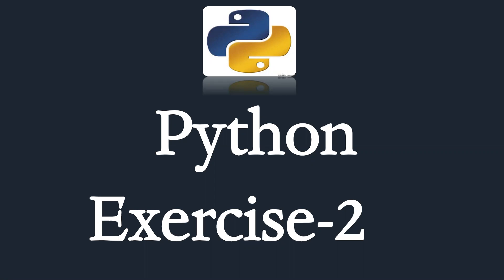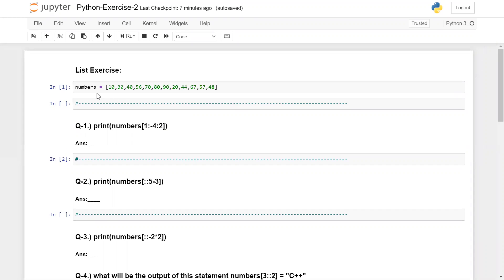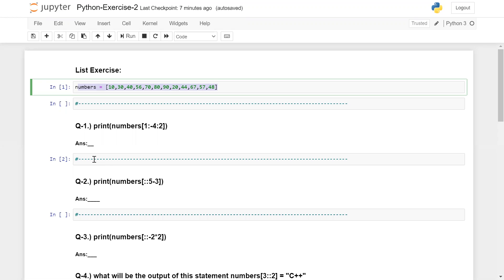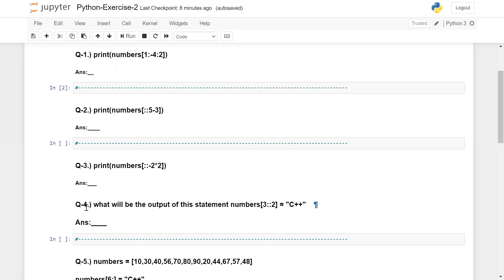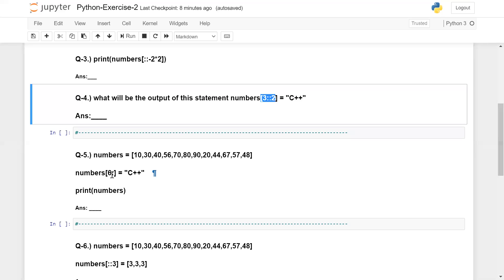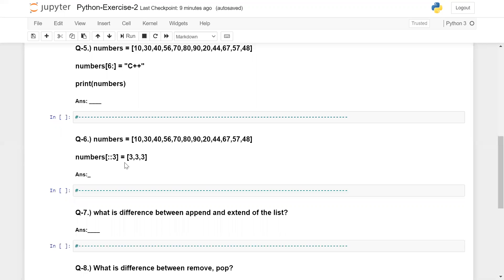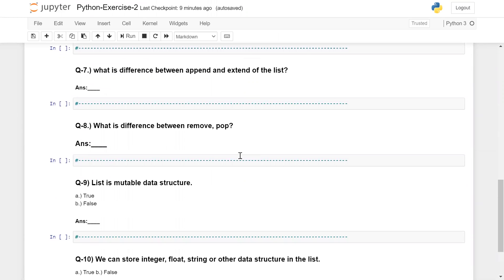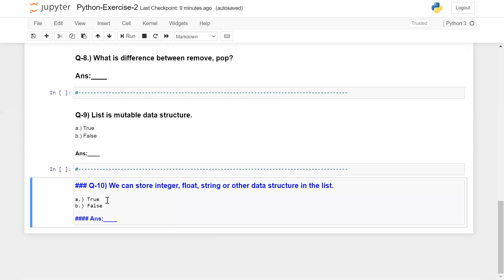Python Exercise#11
Try to solve an exercise based on List and List Slicing.

I will recommend to watch the last 2 session.

Questions:

### List Exercise:

numbers = [10,30,40,56,70,80,90,20,44,67,57,48]

### Q-1.) print(numbers[1:-4:2])

Ans:______

### Q-2.) print(numbers[::5-3])

Ans:____

### Q-3.) print(numbers[::-2*2])

Ans:___

### Q-4.) what will be the output of this statement numbers[3::2] = "C++"

### Ans:____

### Q-5.) numbers = [10,30,40,56,70,80,90,20,44,67,57,48]
###          numbers[6:] = "C++"
###          print(numbers)

Ans: ____

### Q-6.) numbers = [10,30,40,56,70,80,90,20,44,67,57,48]
###          numbers[::3] = [3,3,3]

Ans:_____

### Q-7.) what is difference between append and extend of the list?

Ans:____

### Q-8.) What is difference between remove, pop?

### Ans:____

### Q-9) List is mutable data structure.

a.) True
b.) False

Ans:____

### Q-10) We can store integer, float, string or other data structure in the list.

a.) True
b.) False

Ans:______